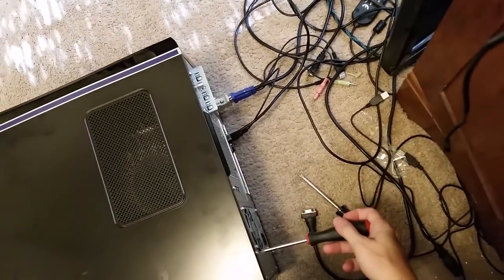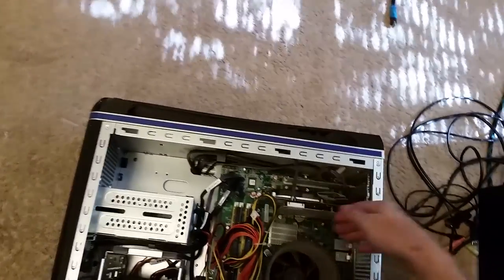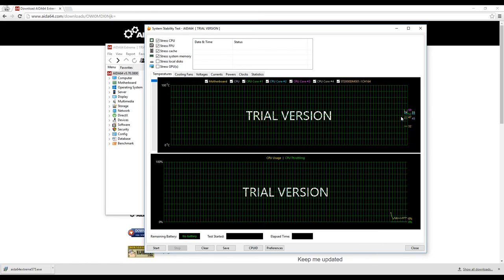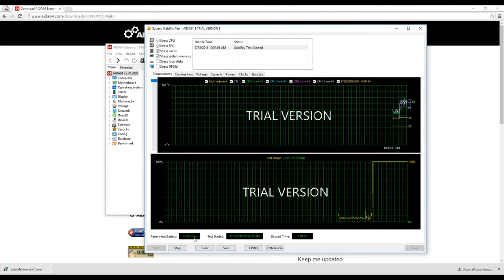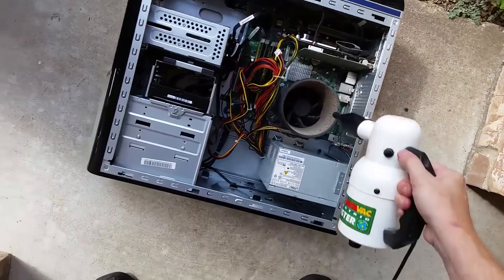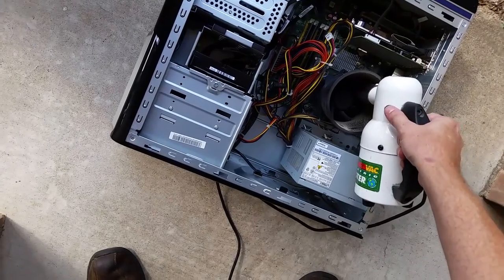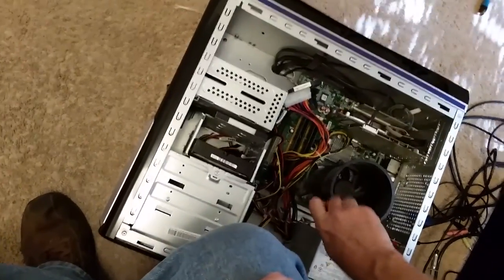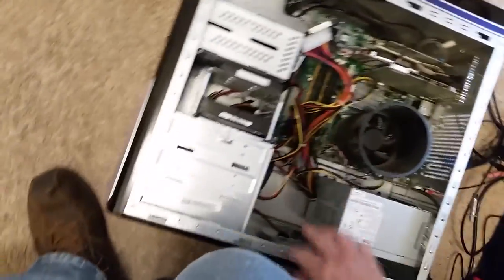Troubleshooting a computer that is loosing power, replacing the power supply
In this video the computer I'm troubleshooting is powering down after being on for 10 to 20 minutes.  I check the CPU temperatures, clean out case, put on new thermal compound between the CPU and cooler, check the power supply's voltages and replace the power supply with a new one.

This is the thermal compound I use in the video.

This is the power supply I use as a replacement in most of my clients computers.  It's good quality, quiet and cheap.
Logisys 480W

If you have a higher end system especially one with one or more graphics cards you may need something more powerful.

Check out the Power Supply Component video.  It shows how to determine how much power in watts your computer actually needs.